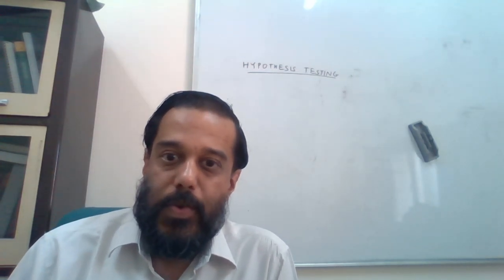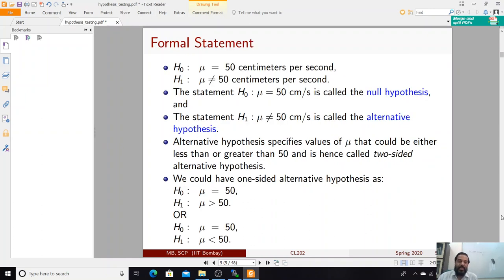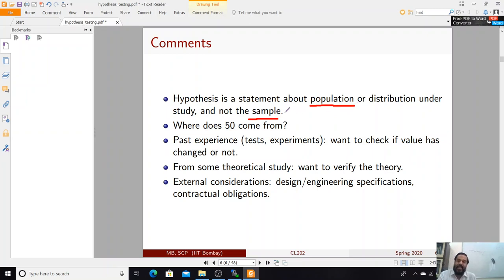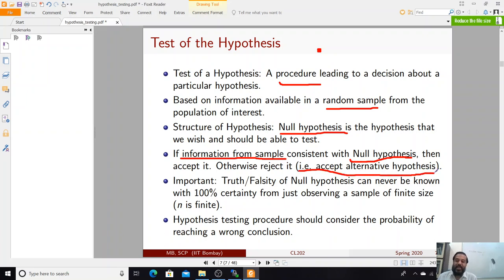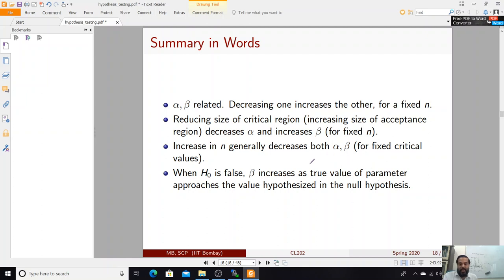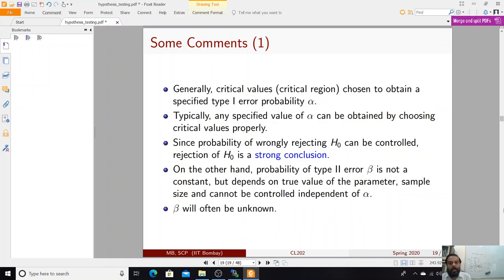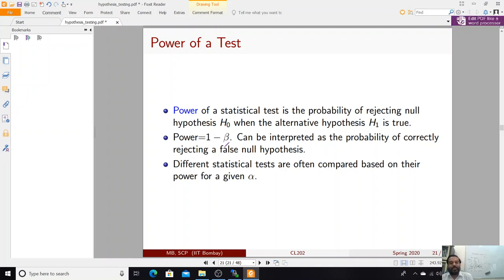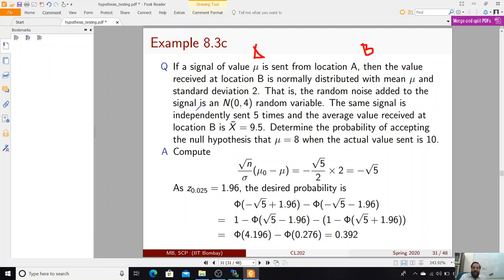CL202 - L3 - Hypothesis Testing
Course - CL202: Data Analysis and Interpretation
Instructor - Prof. Sharad Bhartiya, Department of Chemical Engineering, IIT Bombay.

This lecture presents Module 7 of the course (Chapter 8 of Probability and Statistics for Engineers and Scientists, Ross, 4th Edition). A first introduction for hypothesis testing is provided. The ideas of HT are built up using a simple example and provides an intuitive presentation of the notions in hypothesis testing.

Tags / Keywords: Two-sided HTs, and 1-sided HTs, p-value